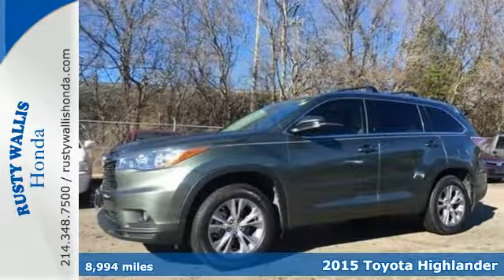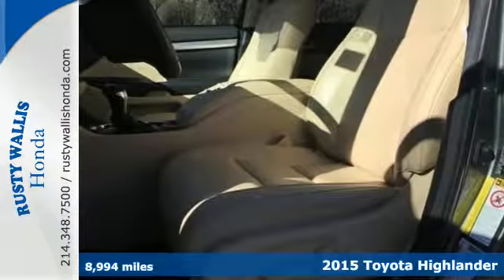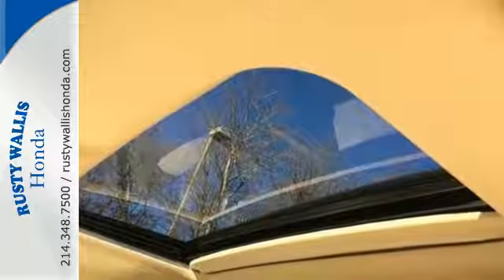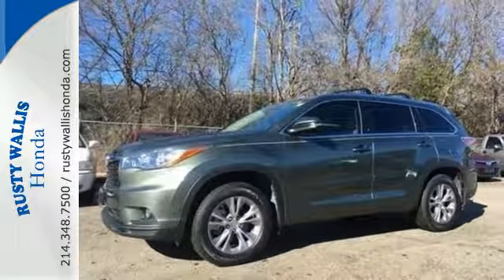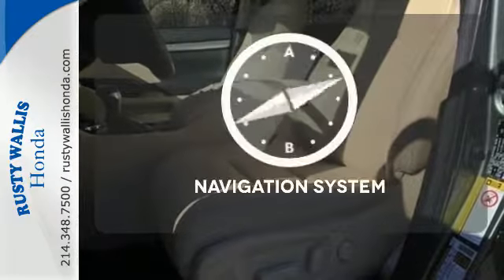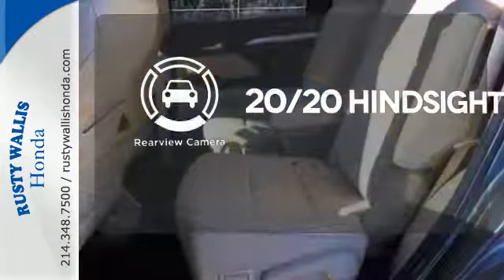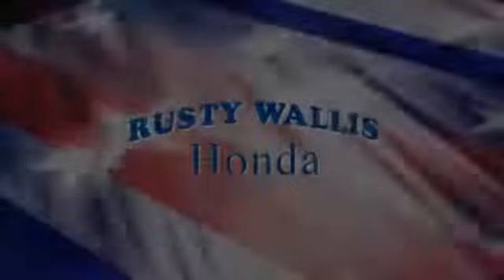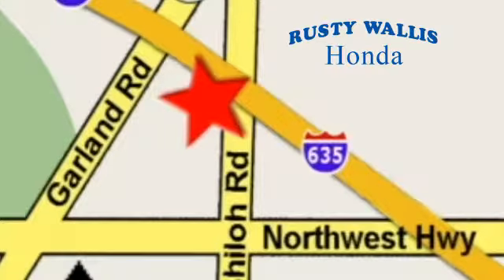2015 Toyota Highlander Dallas TX Fort Worth, TX 170680A - SOLD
Year: 2015
Make: Toyota
Model: Highlander
Trim: XLE
Engine: 6 Cyl - 3.5 L
Transmission: Automatic
Color: Alumina Jade Metallic
Interior: Almond
Mileage: 8994
Stock #: 170680A
VIN: 5TDKKRFH4FS052886
Highlander XLE V6 Navigation, 4D Sport Utility, 3.5L V6 DOHC Dual VVT-i 24V, 6-Speed Automatic Electronic with Overdrive, FWD, Alumina Jade Metallic, Almond w/Perforated Leather Seat Material, Navigation/GPS, Sunroof/Moonroof, Leather Seats, Heated Seats, Polished Alloy Wheels, Clean History Report, Local Trade, Like New, Passed Dealer Inspection, Vehicle Detailed, and Recent Oil Change. 4-Wheel Disc Brakes, 6 Speakers, ABS brakes, Air Conditioning, Auto-dimming Rear-View mirror, Automatic temperature control, Brake assist, Dual front impact airbags, Dual front side impact airbags, Electronic Stability Control, Four wheel independent suspension, Front dual zone A/C, Front fog lights, Fully automatic headlights, Garage door transmitter, Heated door mirrors, Leather Seat Material, Leather Shift Knob, Navigation System, Panic alarm, Power door mirrors, Power driver seat, Power windows, Radio: Entune Premium Audio w/Nav & App Suite, Rear air conditioning, Reclining 3rd row seat, Remote keyless entry, Security system, Speed-sensing steering, Split folding rear seat, Steering wheel mounted audio controls, Tachometer, Telescoping steering wheel, Tilt steering wheel, Traction control, Trip computer, Turn signal indicator mirrors, and Wheels: 18" Split 5-Spoke Machined-Face Alloy. brbrWant to stretch your purchasing power? Well take a look at this good-looking 2015 Toyota Highlander. When H2O starts showing up in the weather forecast, the FWD power delivery will help keep you in control of things. brbr8 Time Presidents Award winner,the most of any Metroplex Honda dealer.Customer service,integrity and character is where we proudly hang our hat. Stop in and give us the chance to impress. Remember, Every Honda purchased at Rusty Wallis Honda comes with a maintenance program that includes your first two oil changes free!

Address:
12277 Shiloh Road